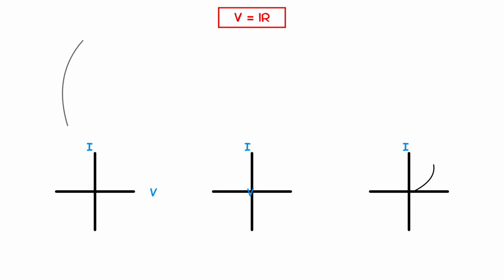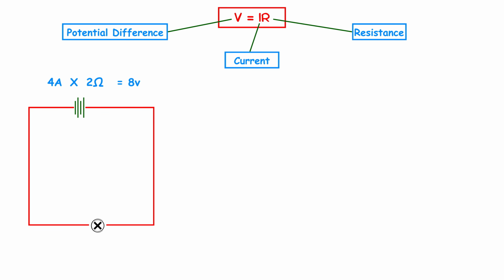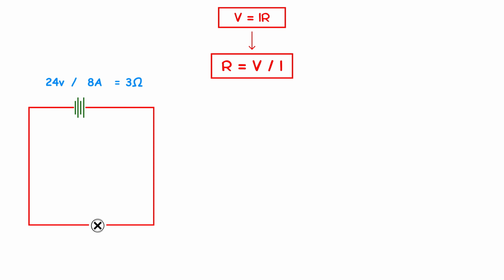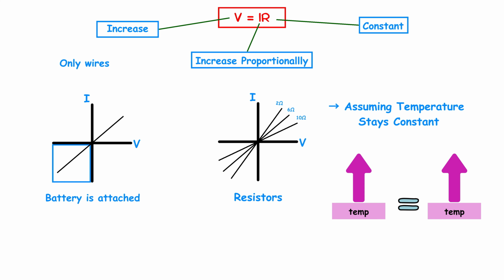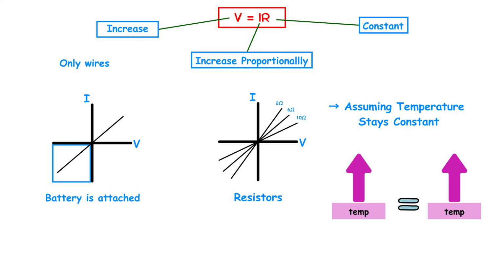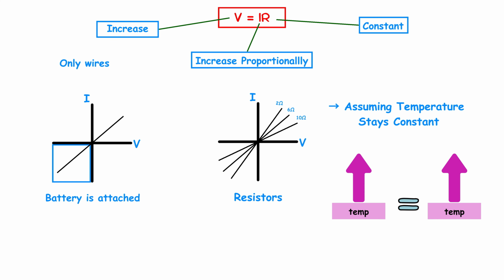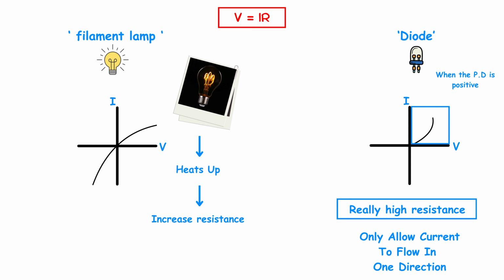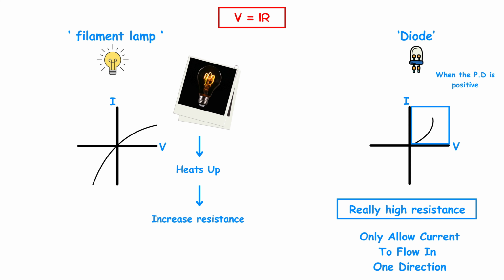2.2 - V = IR Equation & I-V Graphs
In this video, you’ll learn how to apply the important Physics equation V = IR and how to interpret current–potential difference (I–V) graphs for different components.

We cover:

How to use the V = IR equation

I–V graphs for wires, resistors, filament lamps, and diodes

Perfect for all GCSE and IGCSE Physics students – whether you're doing higher or foundation, combined or triple science.

Exam board compatibility:
✅ AQA – Fully covered
✅ Edexcel (GCSE & IGCSE) – Fully covered
✅ OCR Gateway & OCR 21st Century – Fully covered

Ideal for revision or building your confidence with electricity topics!